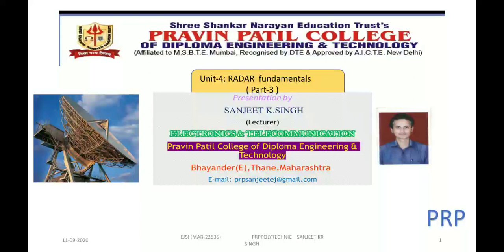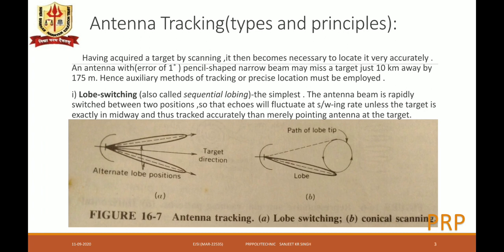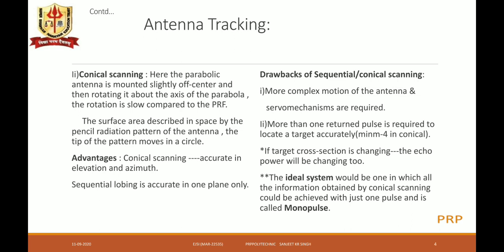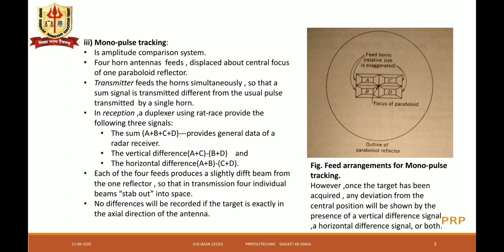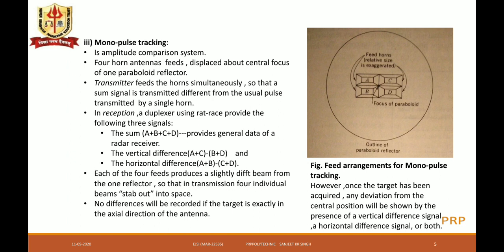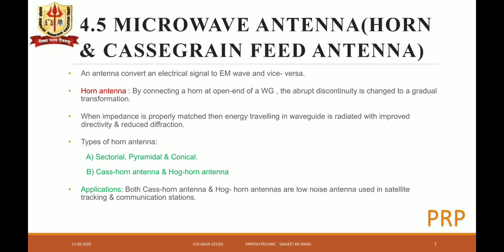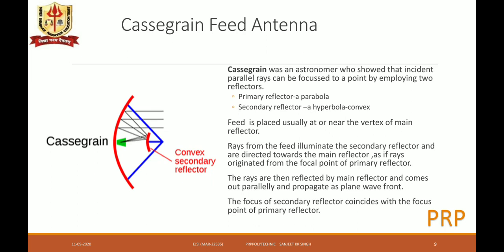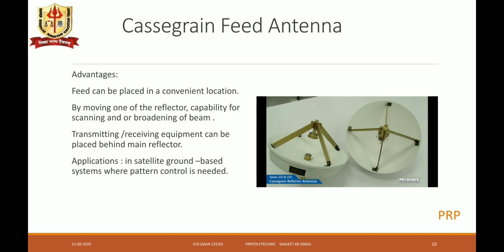EJ5I MAR CH 4 part 3 Antenna Tracking Antenna Feed mechanism Horn Cassegrain feed antenna1